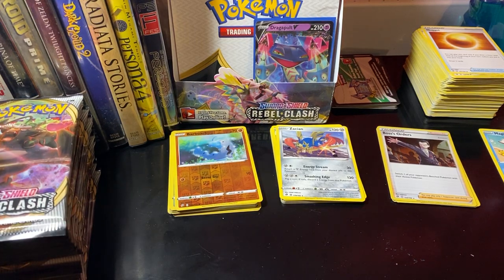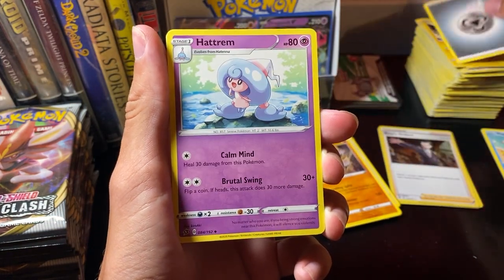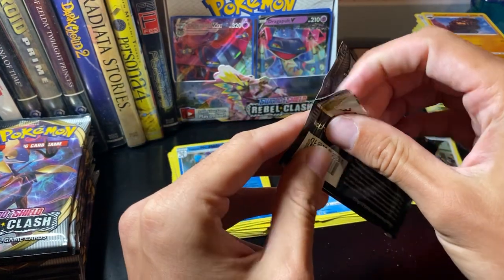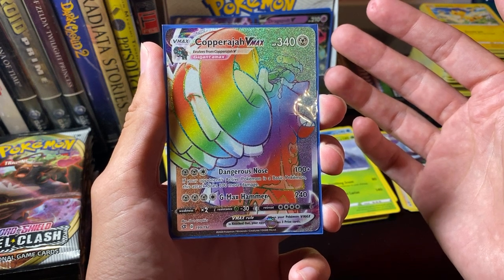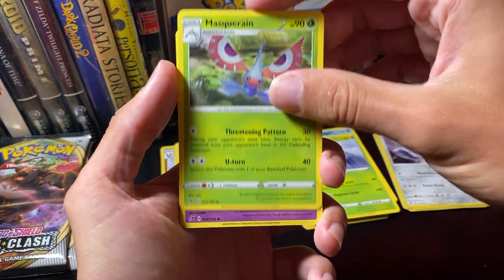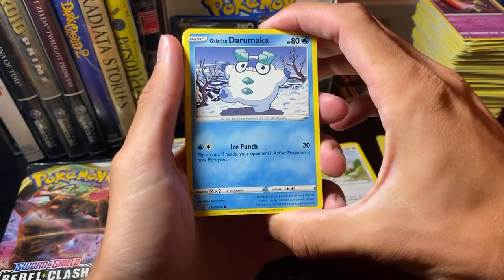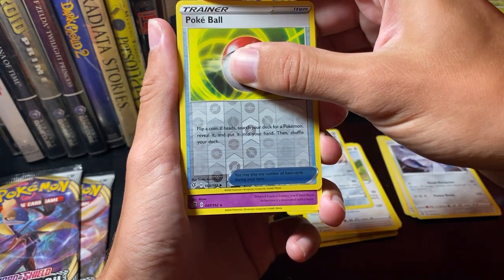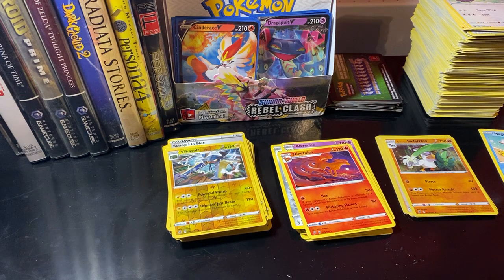Sword & Shield REBEL CLASH Box Opening! pt. 2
Hope you enjoy! Had a ton of fun opening this box!